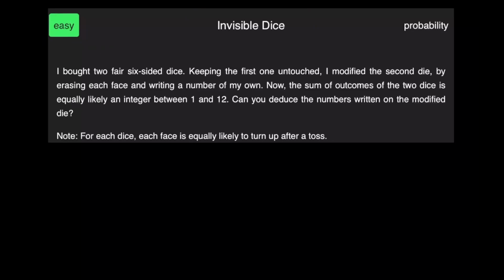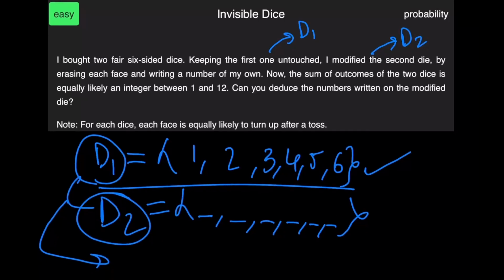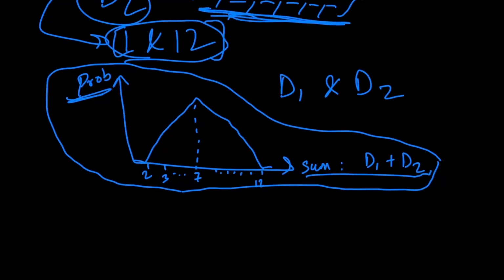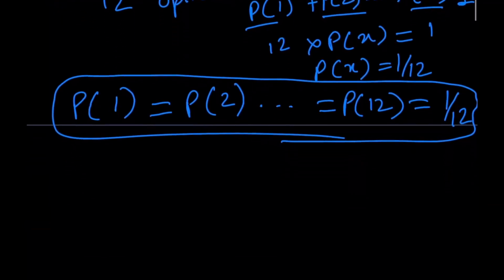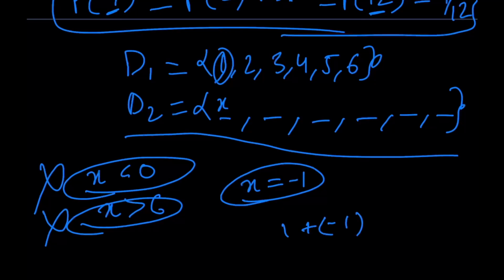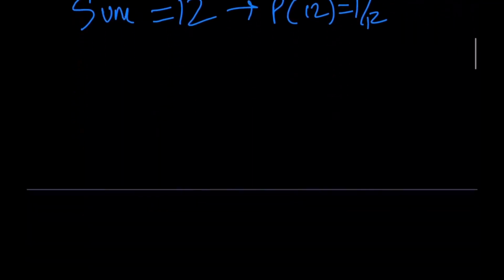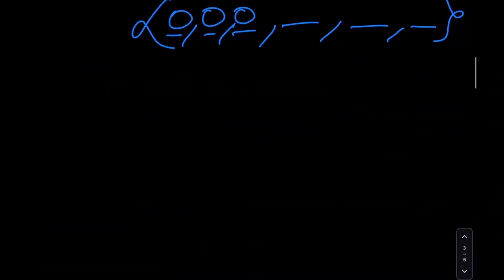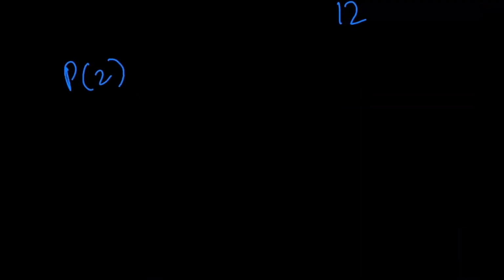Brainstellar Problem 24 | Invisible Dice | Quant Puzzle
Had an issue with recording, so will be providing a new video explaining this problem soon.